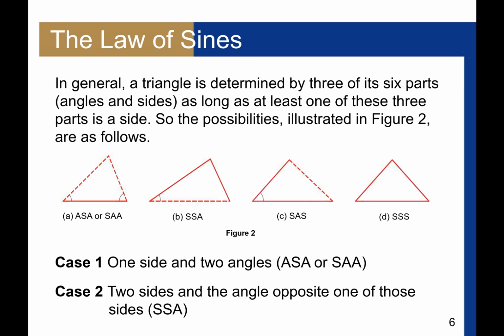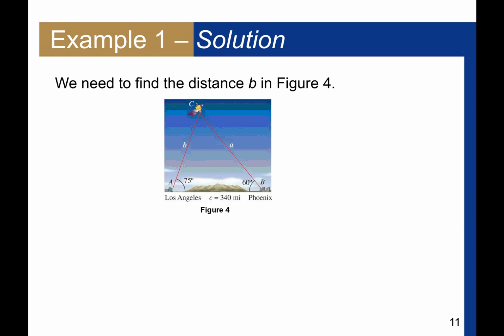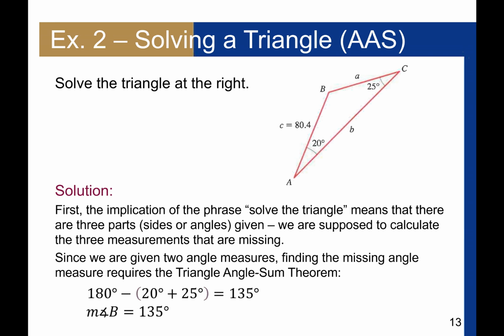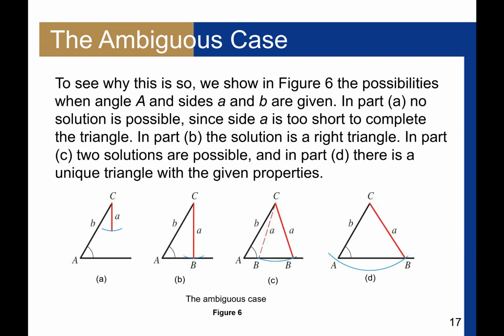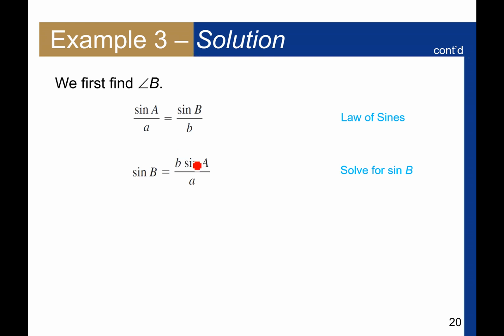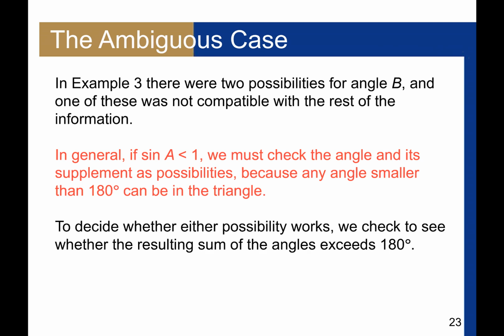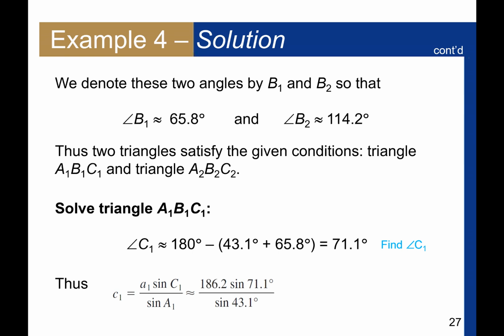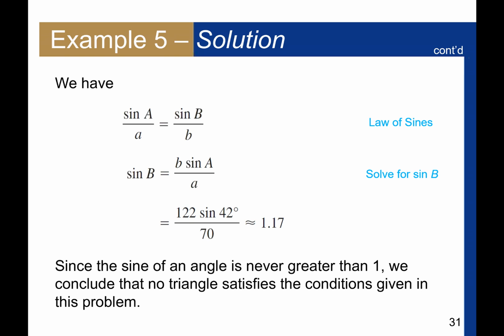HPC 6.5 The Law of Sines